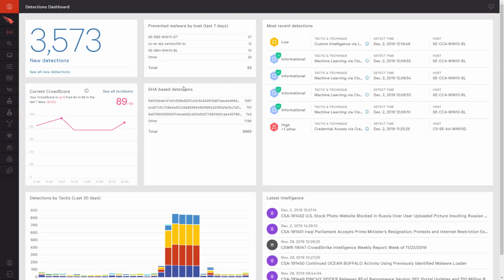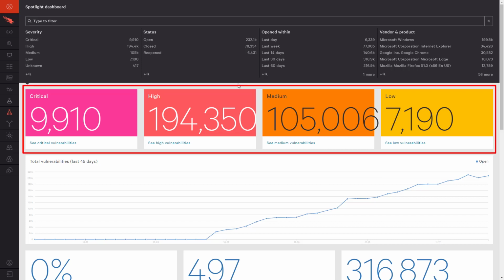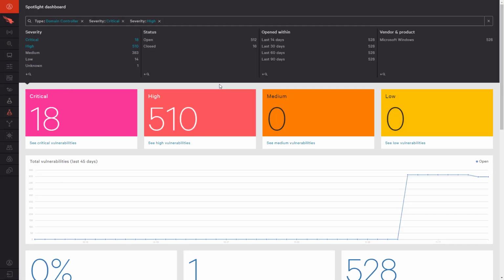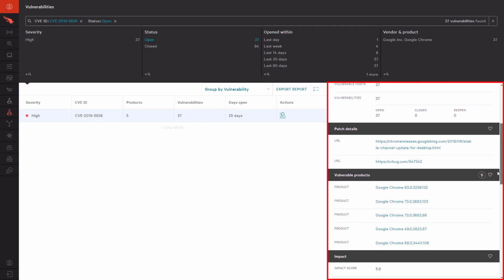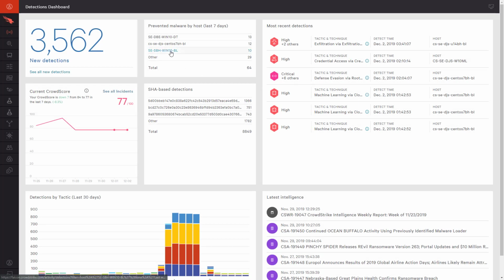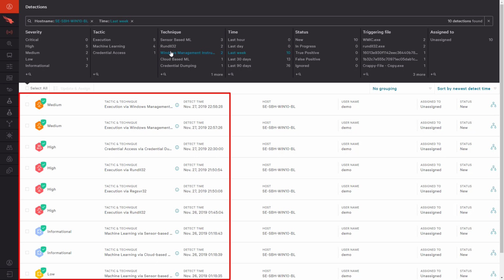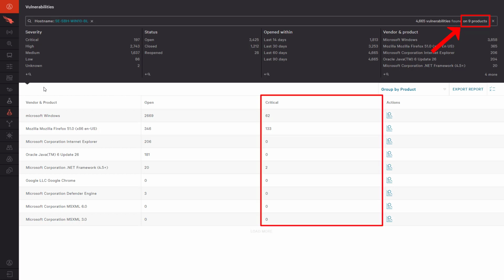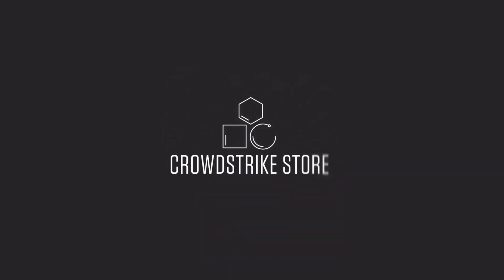CrowdStrike Store - Falcon Spotlight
In this video, we will look at Falcon Spotlight, CrowdStrike’s vulnerability assessment solution.  With the existing CrowdStrike agent and event data, Falcon Discover gives you instant visibility into your environment’s real time vulnerability and patch status.